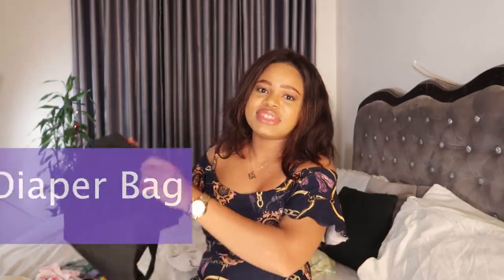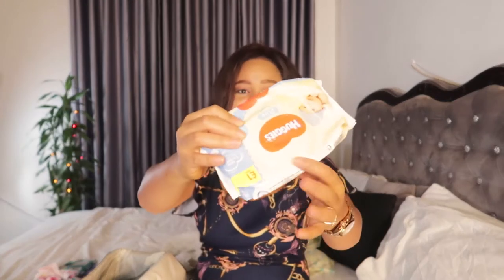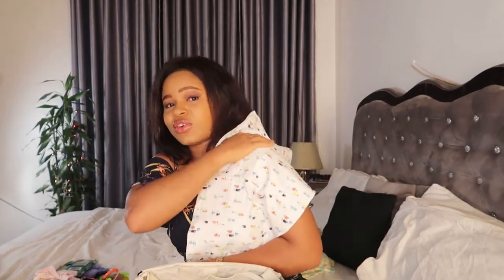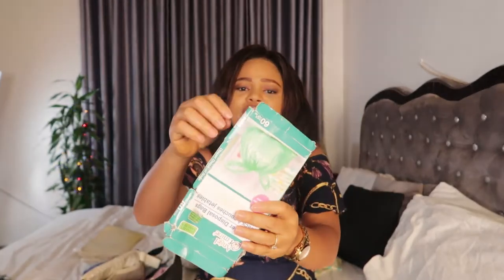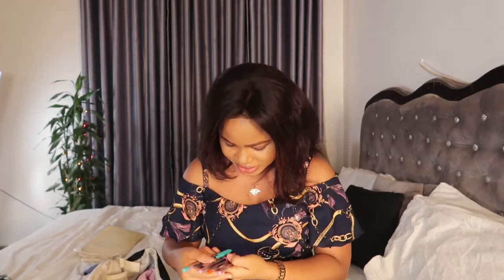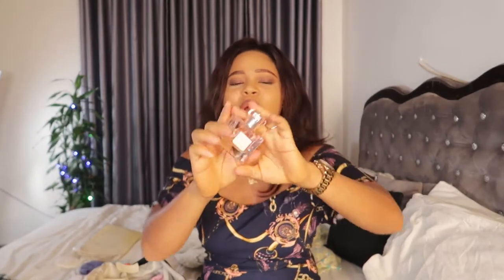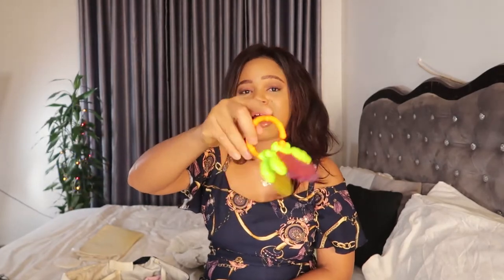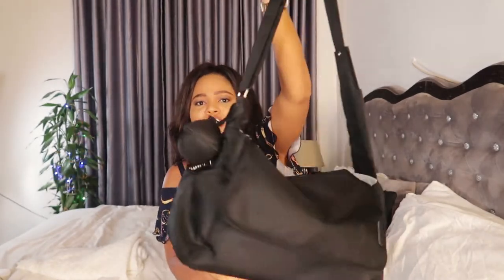What's in my Diaper Bag During a Pandemic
BEAUTY DEVICES
Facial Massager
All in one facial device
Facial Skin Care Mask
Blackhead Remover
Jade beauty device

My Equipment
Vlogging Camera
Main Camera